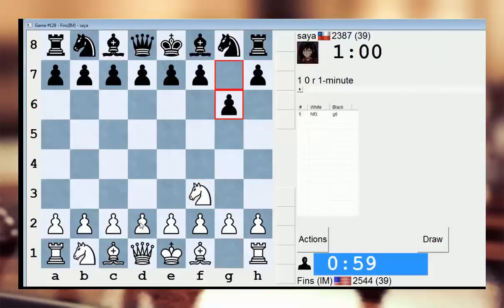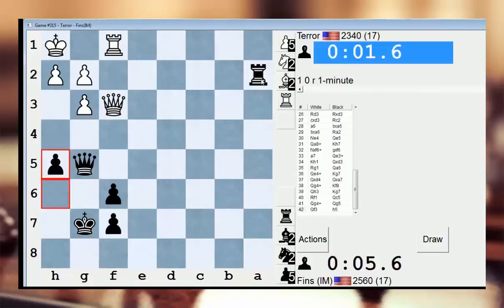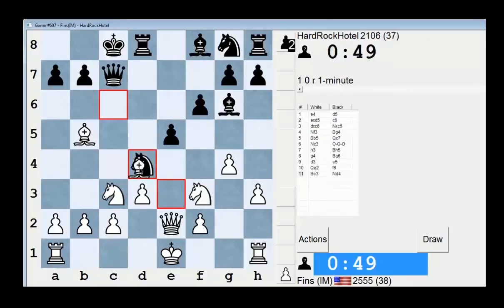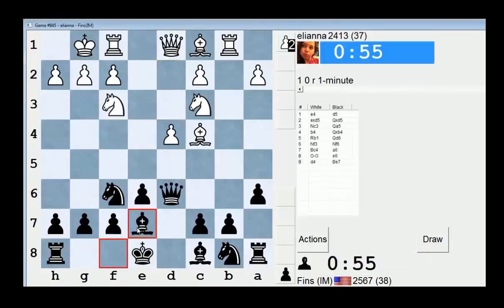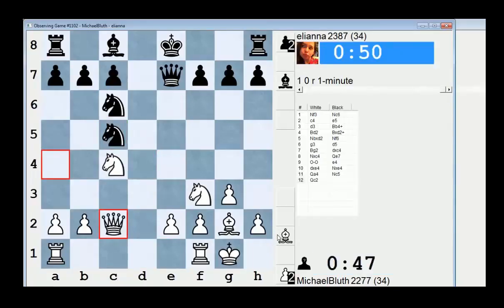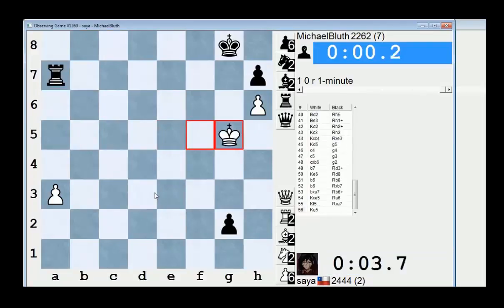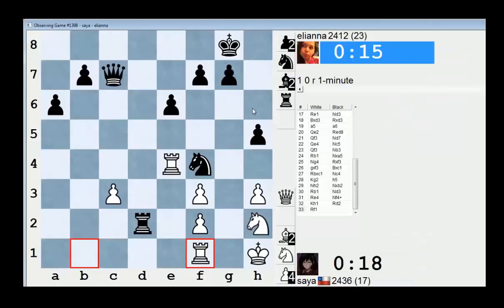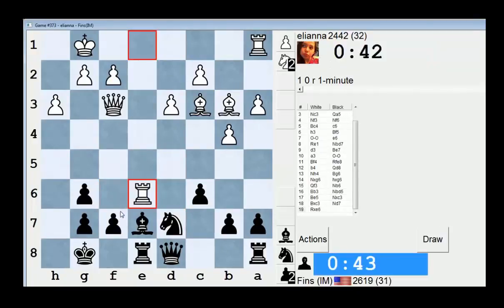Online chess blitz #118